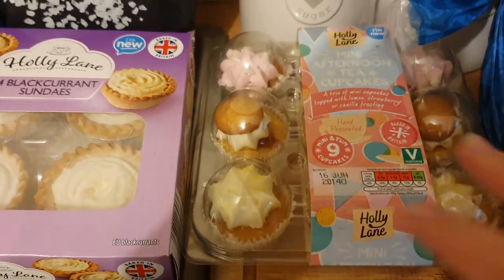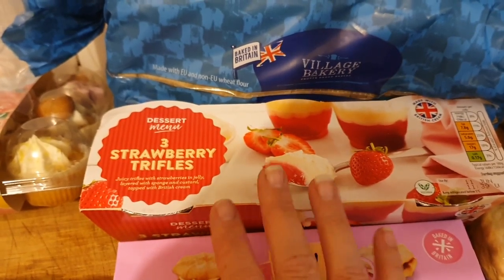Aldi Haul - value for money!!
Well it didnt disappoint. Double the amount if shopping for £10 less than morrisons including nappies, a dish rack and a birthday cake!! Cant help but get drawn back to aldi especially with all their new stuff